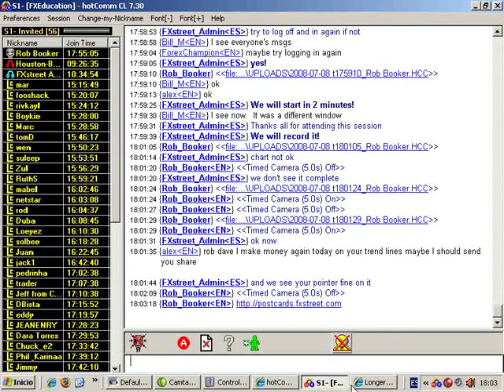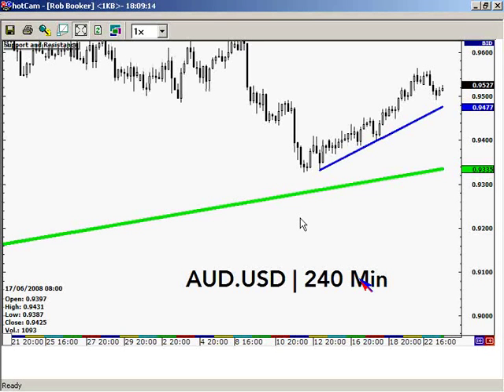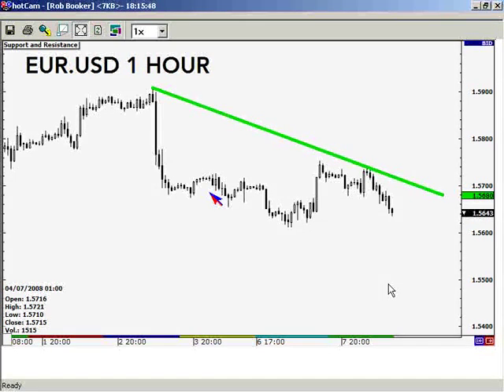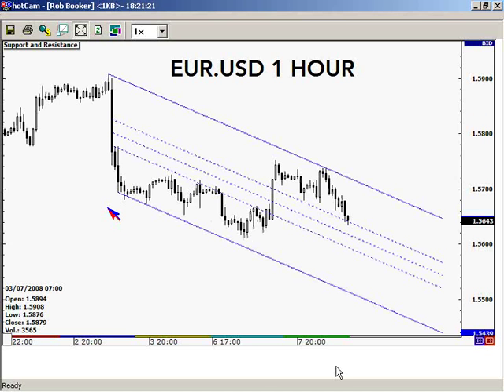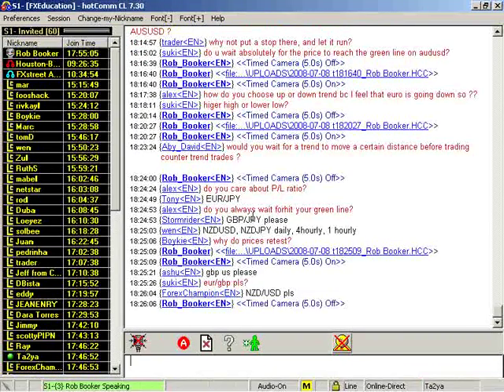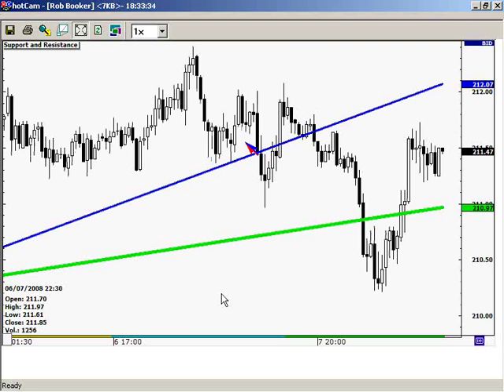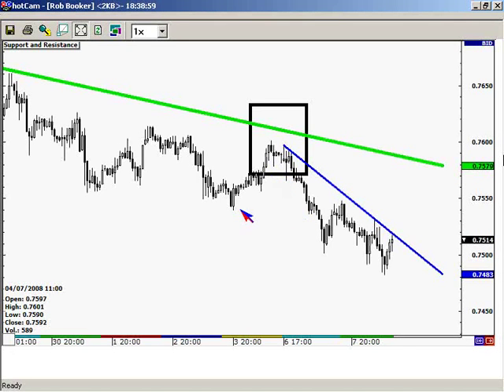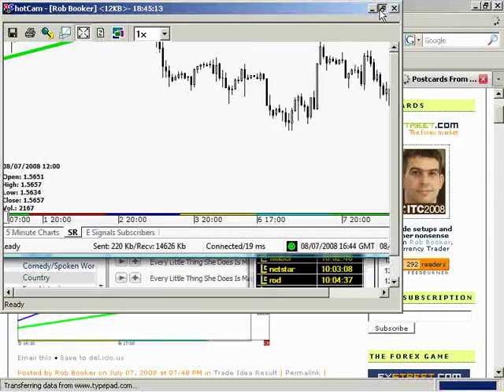Rob Booker: Longer-term Support and Resistance Trading: Setups and Rules (Jul 08, 2008)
Date of issue: 08 July 2008. Speaker: Rob Booker. In this monthly webinar, Rob will show you how to plan trades that last (generally) between 1-3 days, and that do not require constant monitoring. While short-term trading can be profitable, many traders want to learn to trade in a more relaxed, patient manner, and this is where you can learn to do that. We'll cover: 1. Specific rules for support and resistance trading 2. Real trades that Rob is planning to take 3. How to set stop losses and profit targets for longer term trades (even if you are trading an account with less than $5,000)